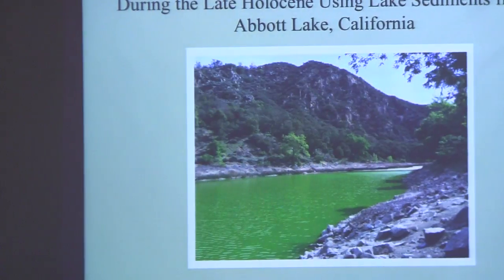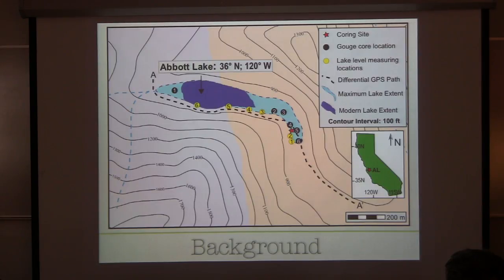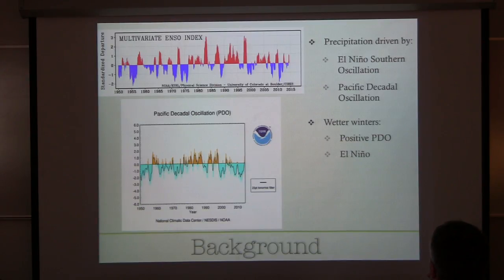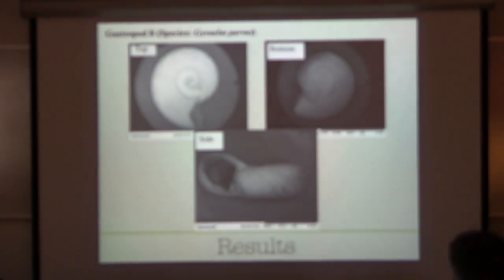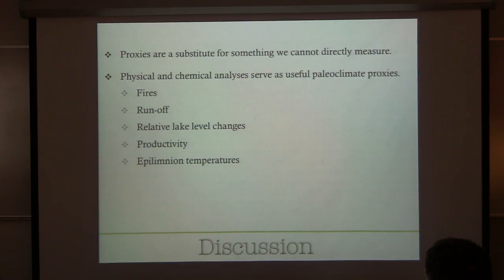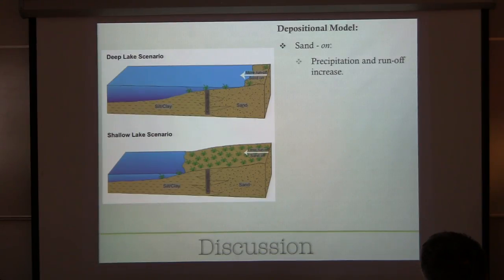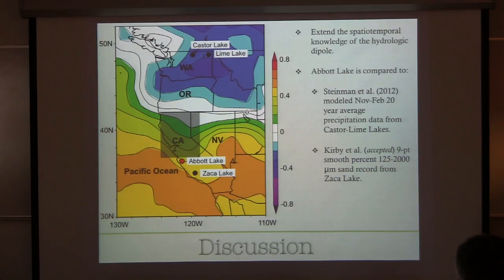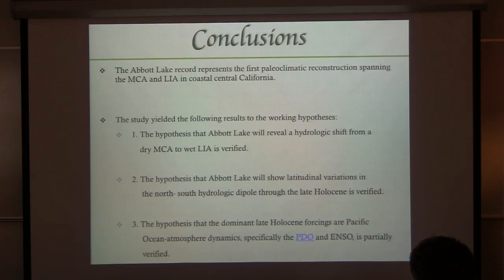Hiner Thesis Defense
On August 5, 2014, Christine Hiner successfully defended her Masters of Science degree in Geology at California State University, Fullerton. Her thesis is titled "Tracking the Western North American Hydrologic Dipole During the Late Holocene Using Lake Sediments from Abbott Lake, California"